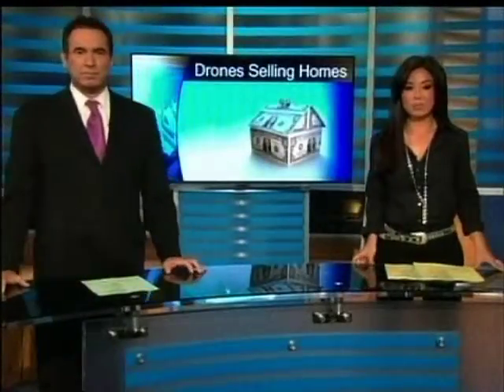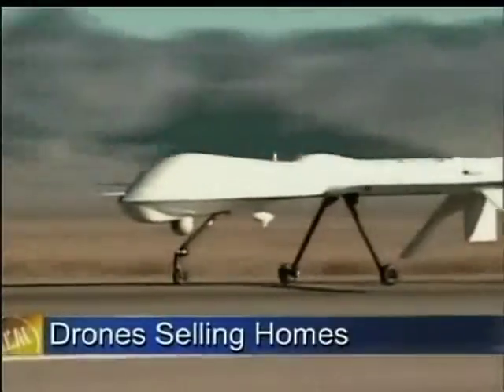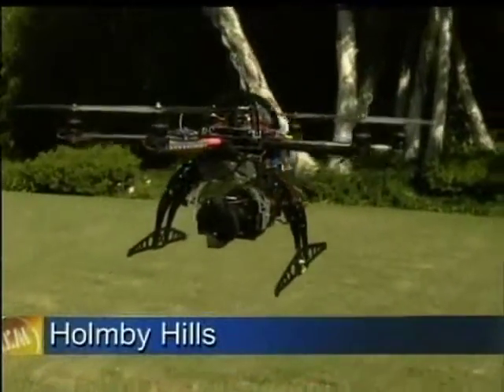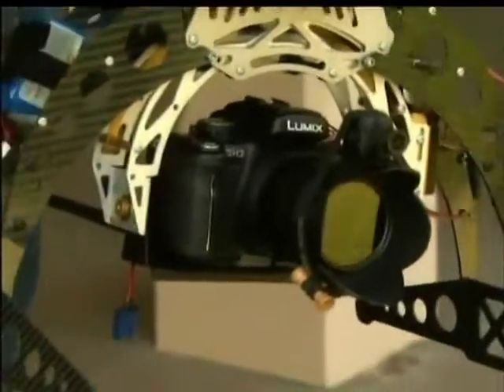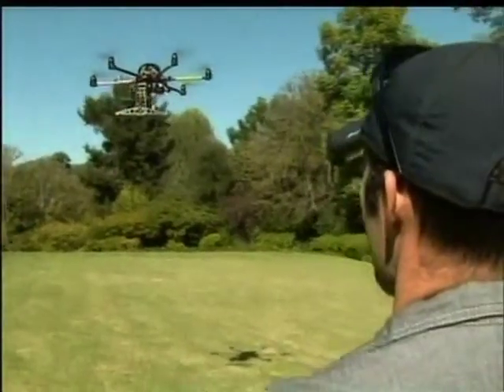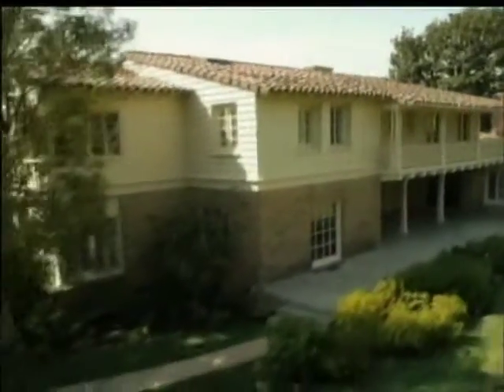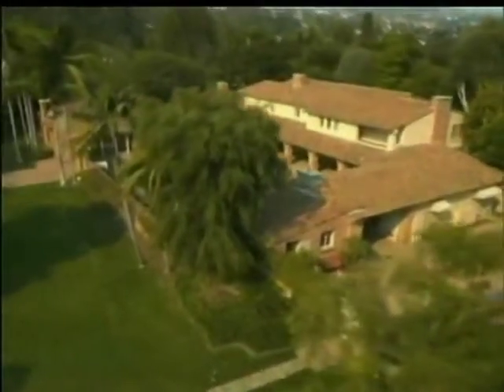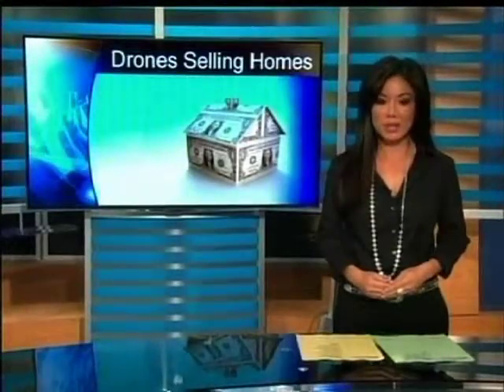HD Helicopter News